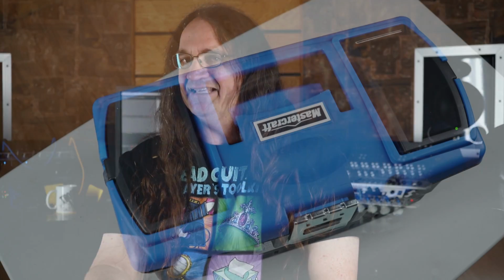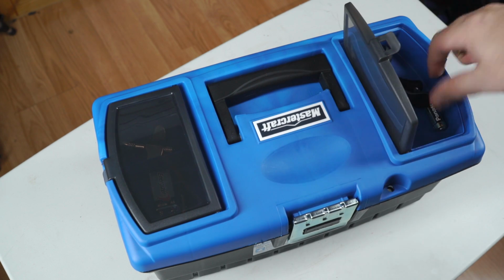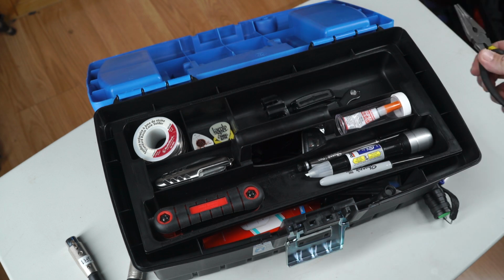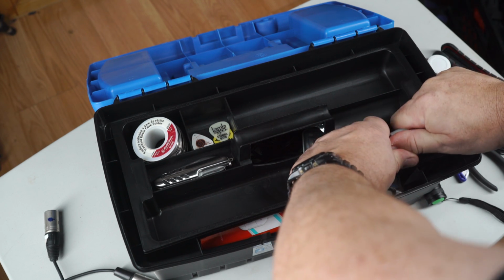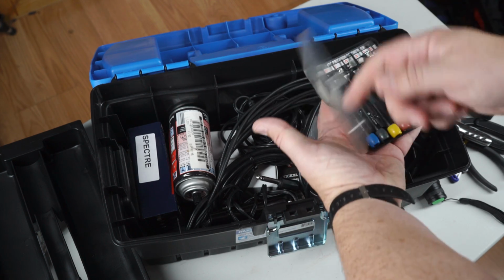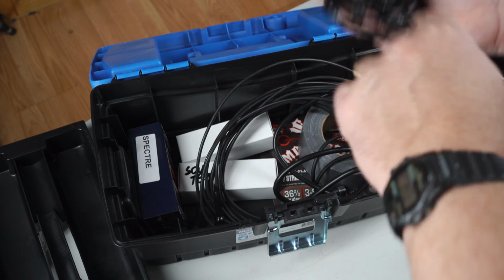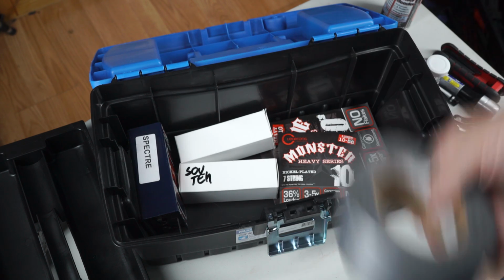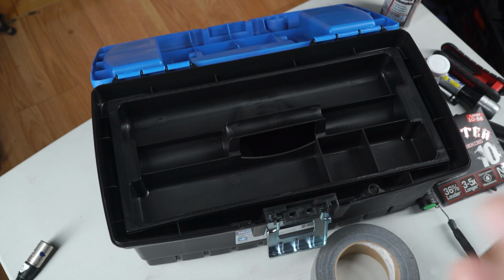The Guitar Player's Toolbox (makes a great gift!)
Here's a toolkit that every gigging guitar player will love.   Filled with things that will help you out of a tight situation and possibly save your gig, this is a must have for any guitar player in a band.   Put your own together for a great gift!